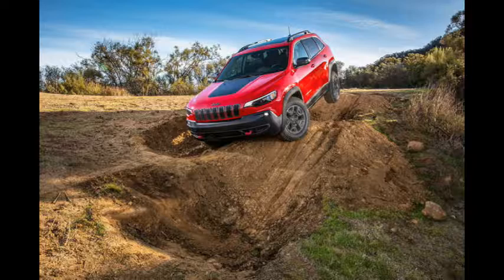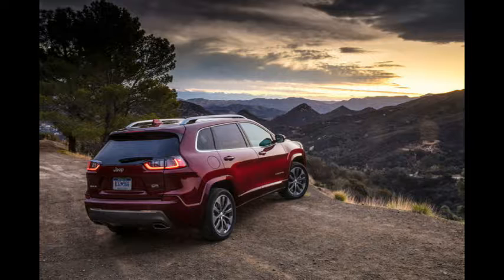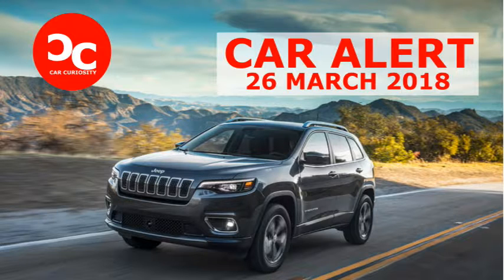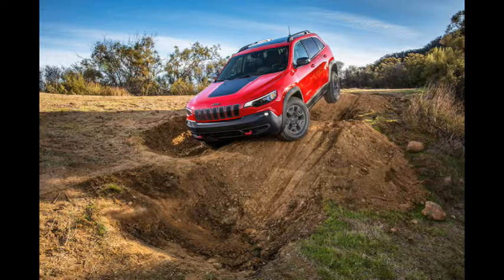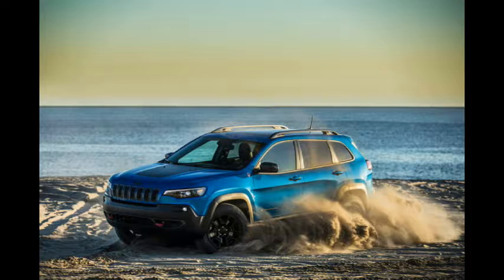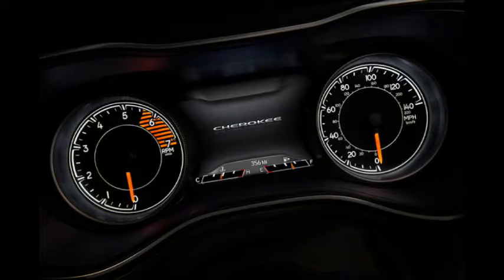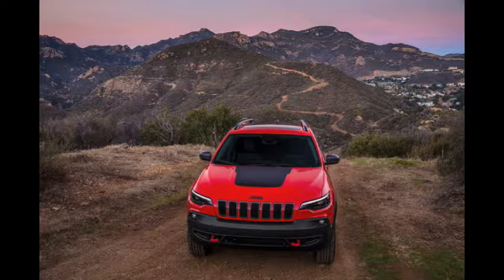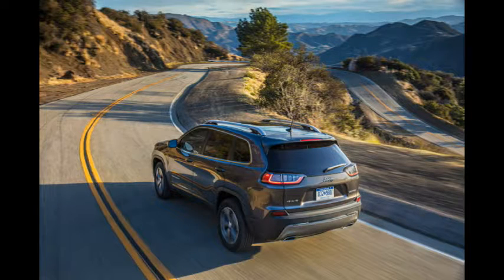2019 Jeep Cherokee First Drive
2019 Jeep Cherokee First Drive
When Jeep introduced the fifth-generation Cherokee in 2014, Jeep purists cringed. The truck-like underpinnings that made the Cherokee a legend among 4X4 enthusiasts was gone, replaced by the same compact car platform used in the now-discontinued Dodge Dart and Chrysler 200. Then there was the styling. With a pinched front nose and odd, squinty headlights, the exterior design was polarizing to say the least.

But then we drove it, and to make a long story short, the Cherokee’s manners and capability exceeded our expectations both on and off-road.

The Cherokee can range from utilitarian to legitimately upscale.

For 2019, Jeep seeks to play on the Cherokee’s strengths while rounding out the rough edges, tweaking the aesthetic, expanding the power train options, and bolstering its utility to keep it relevant in the hotly-contested crossover segment.

But from a glance, the first thing you’ll notice is the updated face. It now sports more traditional-style headlights, and LEDs are now standard across the Cherokee lineup from the headlights to the fog lights and tail lights. A new back-end design also relocates the license plate to the tailgate rather than the bumper to balance out the look.

Jeep builds the new Cherokee in five different trim configurations: Latitude, Latitude Plus, Limited, Overland, and the off-road-focused Trailhawk. We spent our seat time in the latter, both traversing the winding Malibu tarmac and tackling the off-road trails found on the Calamigos Ranch facility. A base model Cherokee will set you back $25,190, while the MSRP for the Cherokee Trailhawk starts at $34,515.

INTERIOR AND TECH
Depending on trim level and the equipment selected, the Cherokee can range from utilitarian to legitimately upscale, with optional features like a dual-pane sunroof, heat and ventilated seats, and FCA’s proven Uconnect 8.4-inch touchscreen infotainment system bringing a premium vibe to the compact crossover. Some of the plastics will still remind occupants of the vehicle’s mid-$20K starting price, but on the whole, the interior fit and finish are above par for the segment.
Active safety tech like Lane Departure Warning, Lane Keep Assist and Park Assist help the driver on-road, while features like Active Drive Lock and Jeep’s sophisticated Selec-Terrain traction control system help keep everything in order where the pavement ends.

While passenger space remains unchanged from the previous model, rear cargo capacity has been increased by roughly three inches in width, now offering more than 27 cubic feet in total.

DRIVING EXPERIENCE
A new turbocharged and direct-injected 270 horsepower 2.0-liter four cylinder engine joins the roster of engines available in the Cherokee, which includes a 3.2-liter, 271 horsepower V6 and a 2.4-liter four cylinder with 180 horsepower. Regardless of engine choice, you get a standard nine-speed automatic transmission.

The Cherokee’s ability to dispatch challenging terrain is awe-inspiring at times.

Our Trailhawk was outfitted with the new boosted mill, which is short one pony of the naturally aspirated V6, but bests it in peak torque by a healthy 56 pound feet, and delivers gutsier mid-range pull in general.

Jeep explains that the nine-speed gearbox has been “tuned to match the performance of all-new 2.0-liter,” and while it behaves better than we’ve seen in the past, there are still times when the transmission seems a step or two behind the power, either unwilling to downshift in some situations or over-doing it in others. It’s a solid combination under the right circumstances though – acceleration is brisk on-road, and the Trailhawk’s four-wheel drive system gets along well with the motor when barreling down the trails or crawling through deep ruts.

On the street, the Cherokee’s manners remain agreeable – the cabin is relatively quiet, the driving position is comfortable, and power delivery from the new 2.0-liter is ample, while keeping the four-cylinder buzz to a minimum. Corner carving has never been a focal point of Cherokee design, and that remains true here – the quest for amenable ride quality and overall accessibility trump handling precision. While Overland models were provided for our street drive rather than the Trailhawk-trimmed Cherokees we used off-road, it’s reasonable to expect that the driving experience with the latter would be much the same, albeit with some increased road noise from the all-terrain tires and a slightly harsher ride due to the beefed-up suspension.